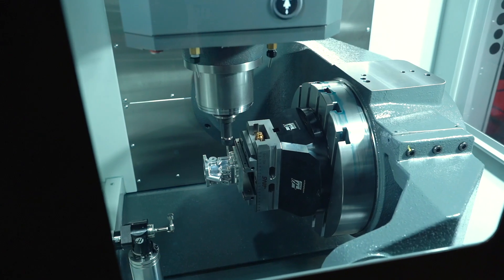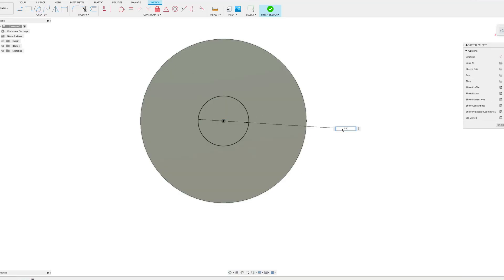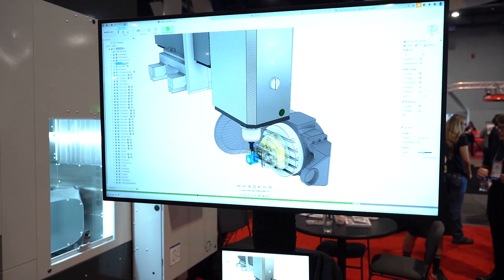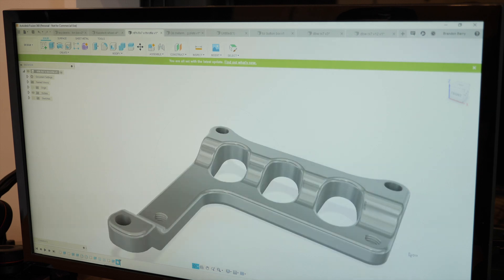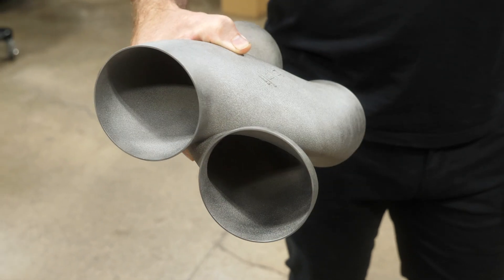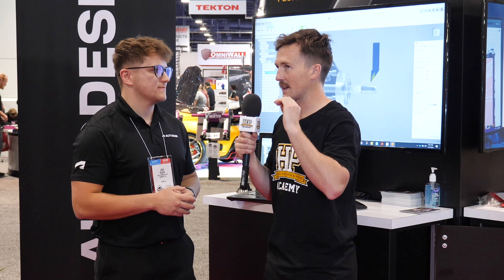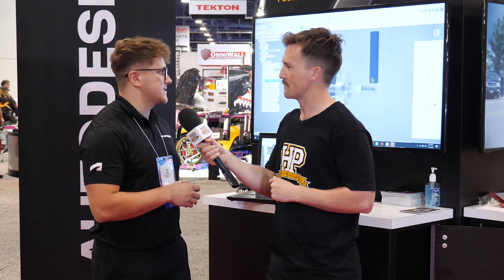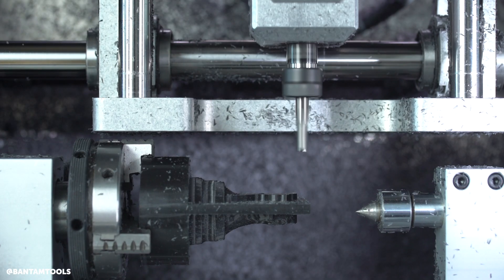Is Fusion 360 Any Good?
Autodesk Fusion 360 is still a 'new player' comparatively in the CAD/CAM software world, yet it is already more popular than man options that have been around for decades.
During SEMA, Josh Reader of Autodesk gave us a quick run-through on some of the features that have helped Fusion 360 become so popular so quickly and helped us understand what some of the terms and workflows for CAM (computer-aided manufacturing) and CAD (computer-aided design) projects.

Some great key points for you here include clearing up misunderstandings on generative design and manufacturing, why simulation is used before running a project on a machine and the advantage of having software that is almost 'all in one' when it comes to iterative changes between you and your chosen machinist.

What is Fusion 360?
Briefly, Fusion 360 is a cloud-based 3D CAD/CAM solution for product (in our case, race car parts) development. It combines industrial and mechanical design, simulation, collaboration, and machining in a single package. It's an excellent option for makers who want to create their own designs or prototype parts with greater speed and efficiency. Although it may seem intimidating when people like Josh emphasize the importance of knowing what you're doing, remember that everyone starts from scratch. Even learning just one thing about CAD/CAM today is a valuable addition to your knowledge, which can be further expanded upon tomorrow. Over time, these incremental learnings accumulate to form a vast breadth of knowledge and experience. Remember, it all begins somewhere (and for 3D modelling that somewhere might be the HPA CAD course 😉).
TIME STAMPS:
0:00 - Autodesk Fusion 360
0:47 - What Is Fusion 360?
1:46 - Use One Design File
2:38 - How Generative Design Works
3:28 - Generative Design Manufacturing
3:47 - What Is CAM?
4:43 - KEY POINT!
4:54 - Design Process Workflow
5:30 - Additive Manufacturing (3D Printing etc)
6:49 - What Is Slicing?
7:05 - Laser Cutting, Routing, Milling etc
7:58 - Machine Setup In Fustion 360
8:49 - Why Use Simulation?
9:18 - Creating A Tool Path
10:30 - Post Processing
11:09 - What Is G-Code? (also RS-274)
11:53 - Where Do You Start/Learn?
13:10 - BUILD | TUNE | DRIVE